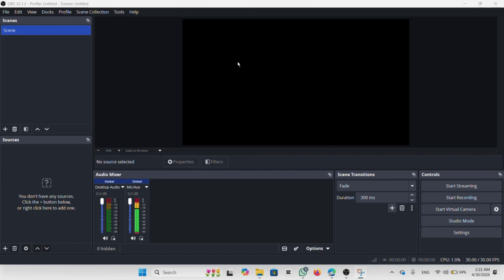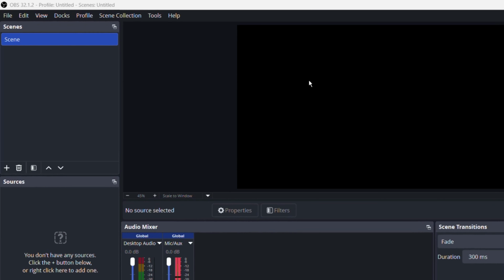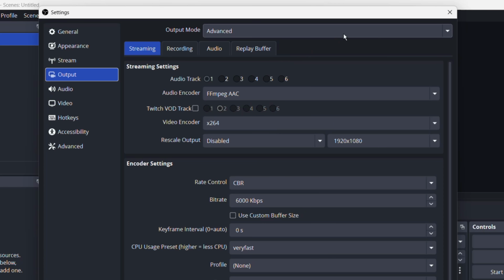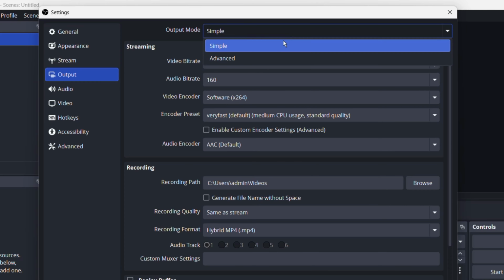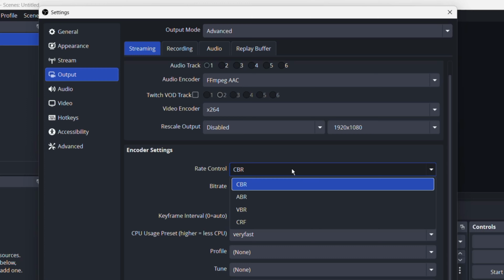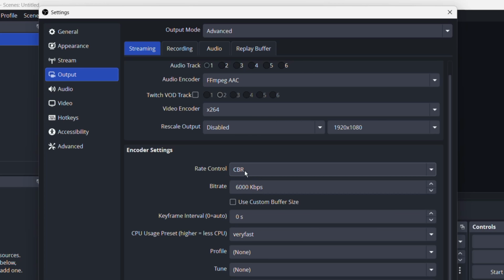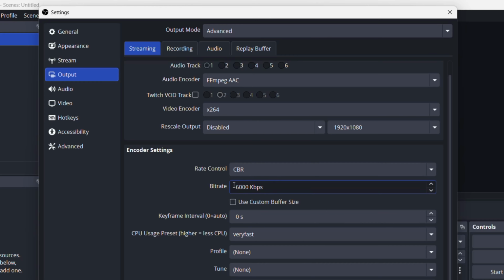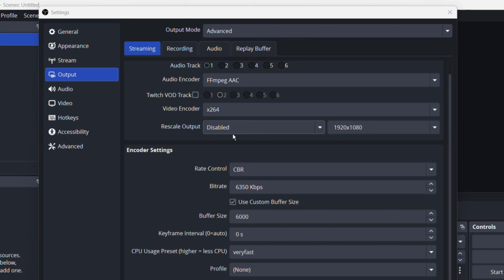OBS Bitrate Too High or Low? Change It Step by Step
How to change bitrate in OBS step by step.
Learn how to adjust OBS bitrate settings for better streaming and recording quality.

In this step-by-step guide, you’ll see exactly how to find and change bitrate in OBS Studio to improve video quality and avoid lag or buffering issues.

📌 What you’ll learn:
• Where to find bitrate settings in OBS
• How to change streaming and recording bitrate
• Recommended bitrate settings for different platforms
• How bitrate affects quality and performance
• Tips to avoid lag and dropped frames